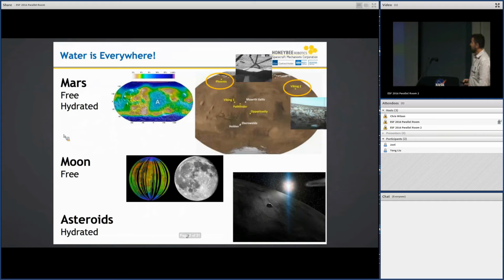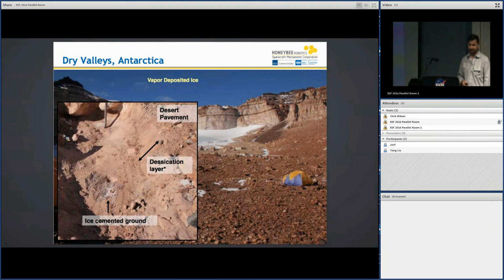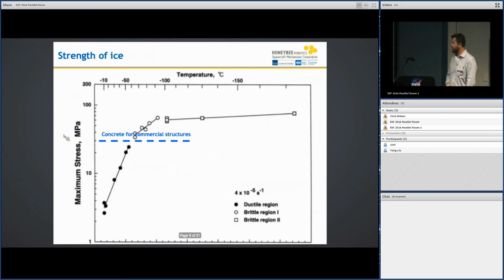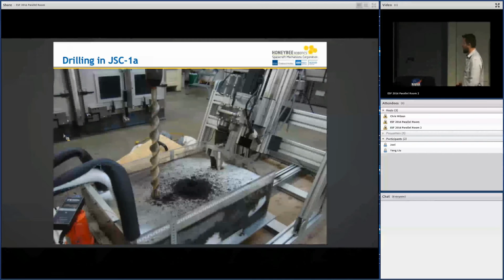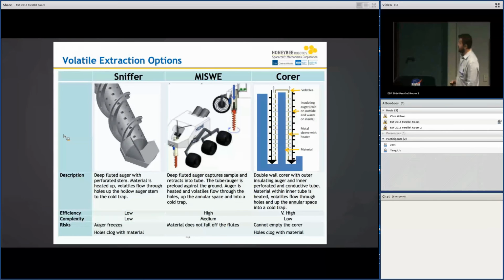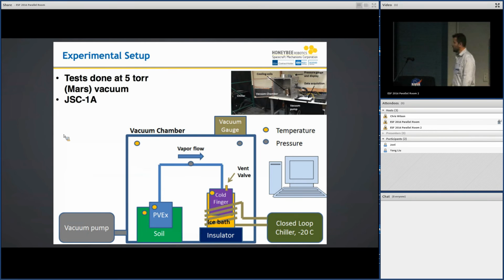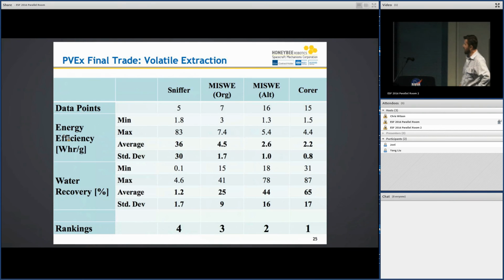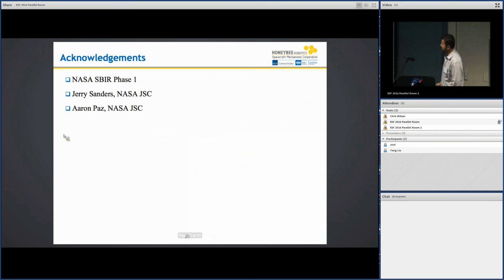NESF 2016: Kris Zacny - Planetary Volatiles Extractor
Planetary Volatiles Extractor
Kris Zacny